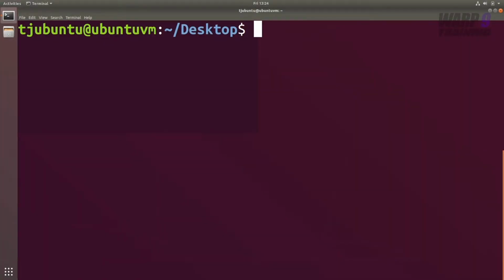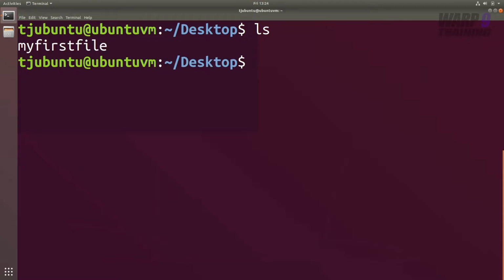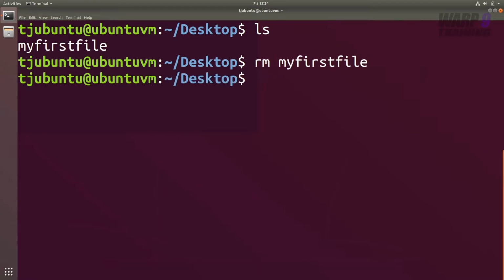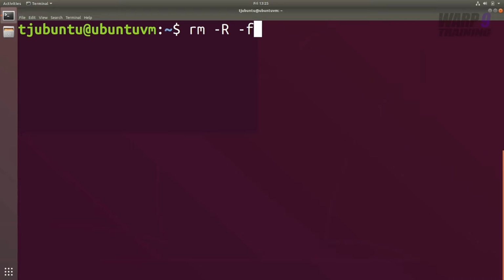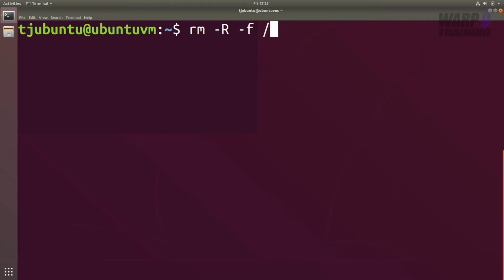Linux Fast-Track For Beginners | Commands 101 | RM | #018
Hey, it’s me, TJ Addams, and in the last few weeks I worked really hard to put together a completely new Terraform course. It's specifically designed for people who want to pass the official HashiCorp certification exam. AND there's another really cool thing I will tell you about in a minute.

So first, for all you guys who want to get certified… it’s finally here!

This means a couple of things. As you know me, all my courses lean heavily towards real hands-on experience. And this new course is no different.

Like all my other courses, it's designed to get you your desired results fast!

Now… to the next announcement. I know a lot of you guys don’t just want to learn terraform, Docker, or Kubernetes… chances are you need to know how to use all of them, right?

That’s why I want to give you the opportunity to get not only access to ALL my courses but also direct access to me. So for all you who are serious about mastering all the tech and want to stand out in their careers, I decided to launch a brand new subscription called Warp 9 Subscription.

You can get access to ALL this and my other courses, incl. the certification course, for ONLY $5 per month.

This offer is limited for the next 30 Days until 21/06/2020.

So all you have to do now is going to my website warp-9.com. Or take a look at the description below and click the link to get there to get your hands on this deal.